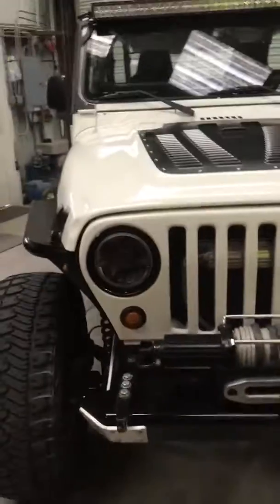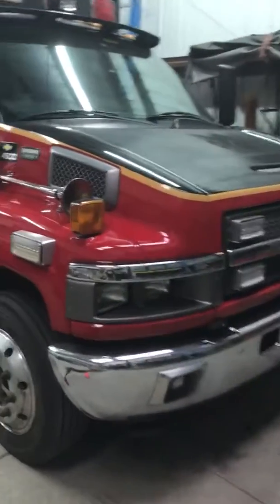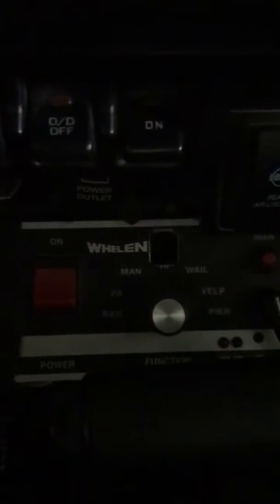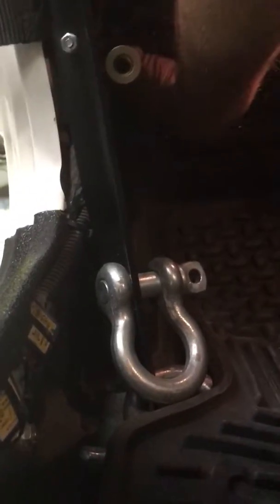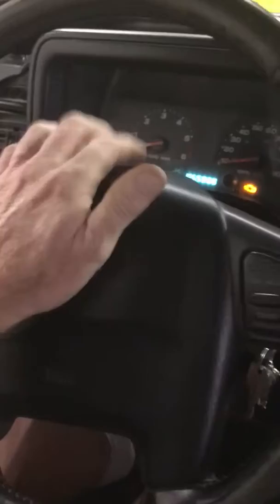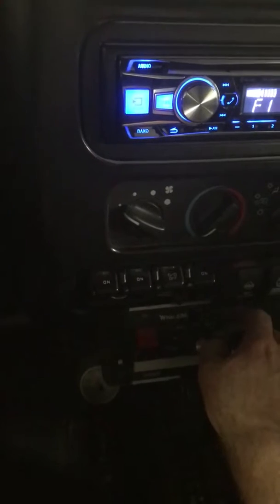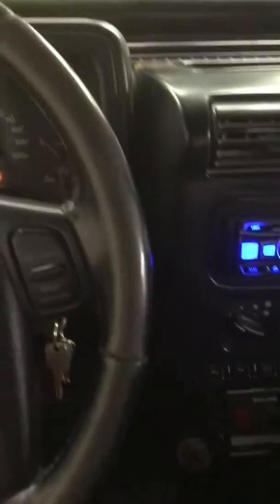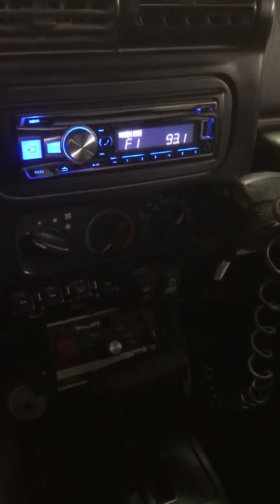Jeep LJ - Siren (demo)